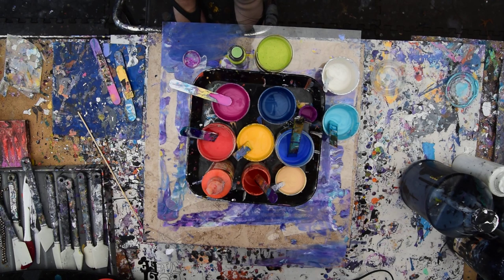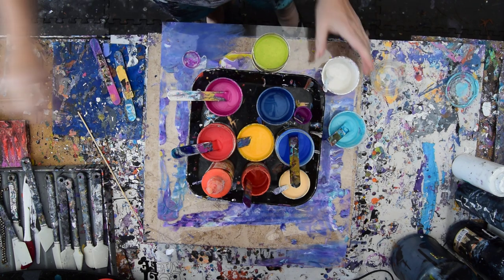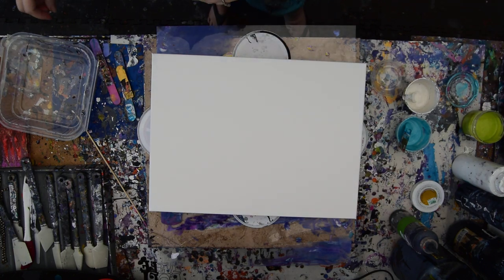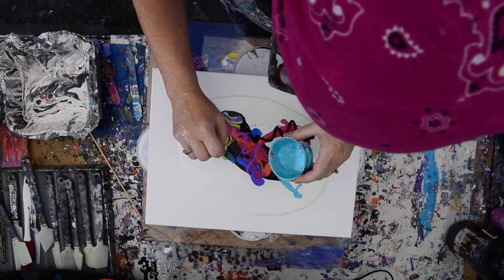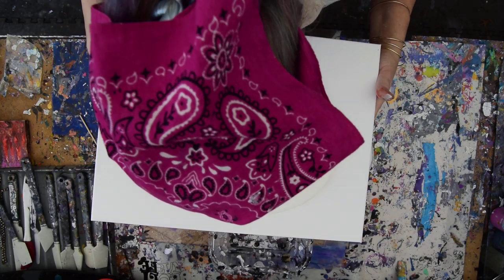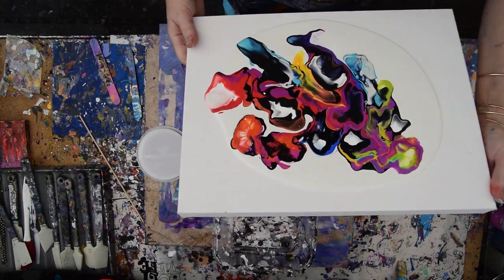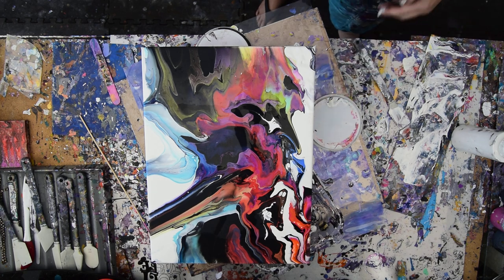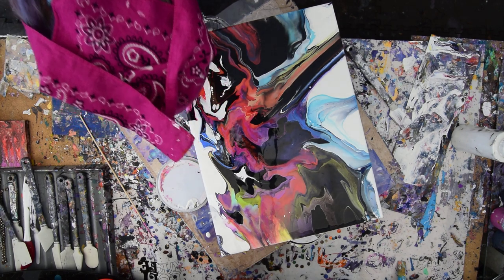*Bloom Technique Negative space result I Am Happy With -Fluid Art #6816 -2.13.20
I am using a  12" x16 "x2"  stretched canvas.I add some semi-gloss latex house paint from a bottle or bottles to the center of the canvas in a large heavy "pillow " or puddle. I sometimes spread the paint with my large silicone spatula around to the edges of the canvas. The colors I use are from a variety of ingredients. The powdered colors I am using are Primary elements by colourarte. These colors in powder form and must be mixed to use them. Some of the most beautiful are colored powders added into a small amount of Polycrylic to make them a liquid/paste(1/4) of the mixture. I then added 3 more parts (3/4)UNTINTED unshaken semi-gloss ( level 3 Base heaviest) house paint to the 1/4 Polycrylic for each color. I used a Folk art color-shifting green-gold mixed with the same ingredients in the same proportions as the powdered pigments and it worked very well... I sometimes add "Golden's" Iridescent pearl "Fine" added to colors by "eye" until I am pleased with the color's new shimmer. Next, I made up cell activators. Almost any powder or acrylic paint color can become a cell activator. I create a cell activator consisting of mixing 3/4 Floetrol to 1/4 paint the colors of my choice. My favorites are using Carbon black by Golden and also the fluid magenta (awesome). I add small amounts of the colors overlapping onto the "pillow paint. Colors were applied on top of an undiluted semi-gloss house paint pillow one on top of each other ( not necessary). Cell activator is added on top of the colors as a catalyst and reacts when the paint is agitated by 1) blowing down into it 2) swiping with a tool lightly across the colors 3) tilting the canvas to flow off some of the paint and stretch the patterns to better fill the space with lacy cells. I use a propane torch extremely quickly and cautiously and in a well-ventilated space. It is passed over the surface of the paint to encourage patterns to emerge because the paint in combination with the Floetrol used in my cell activator encourages cells to form. To create the pearlescent effects seen in most of my artworks, Warming the paint will also often encourage patterns to emerge because the paint in combination with the Floetrol used in cell activator to form.